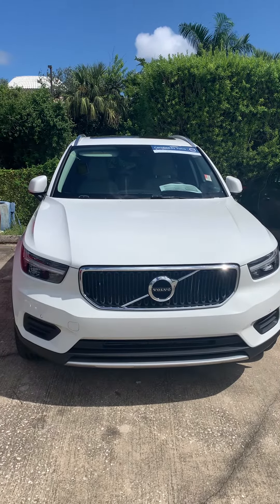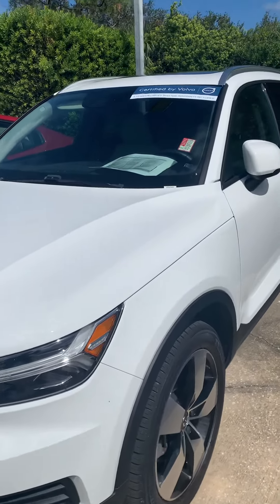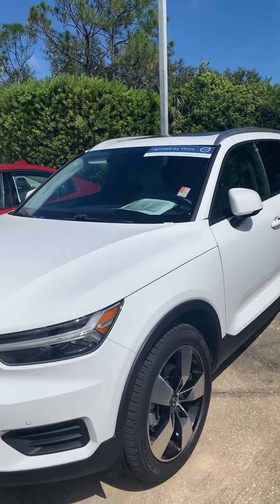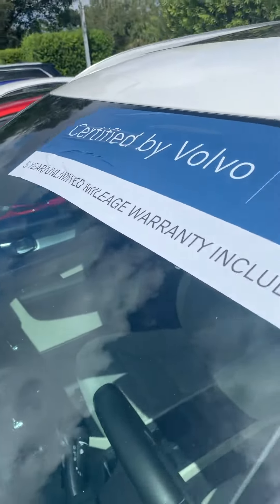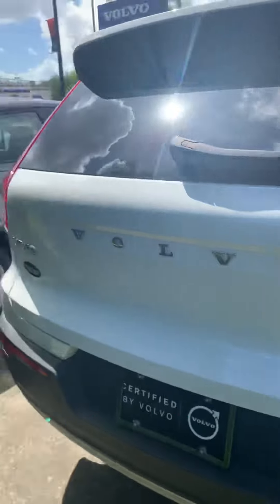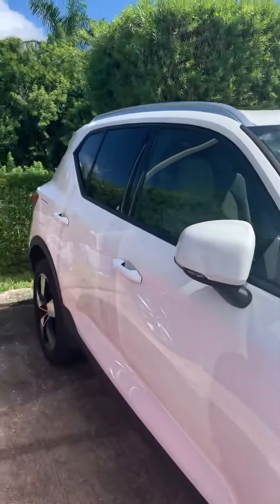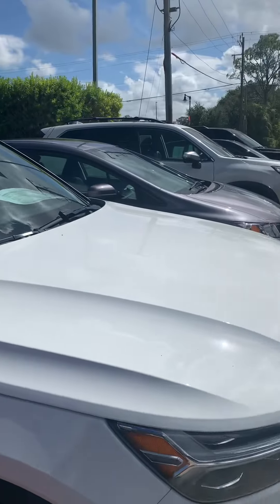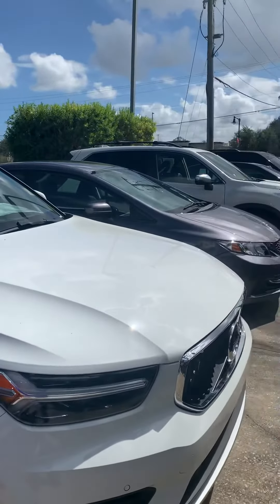VIP Nicoletta Reynolds